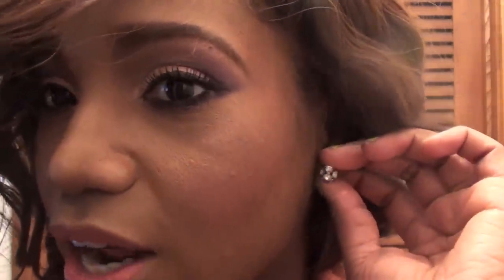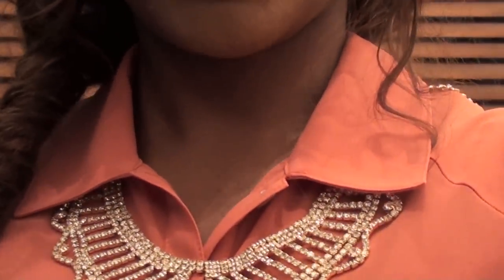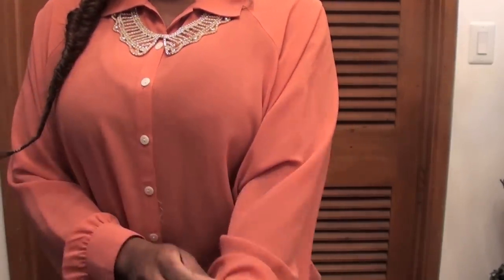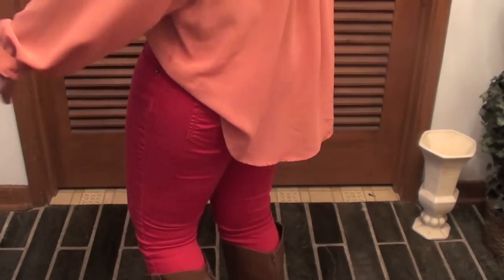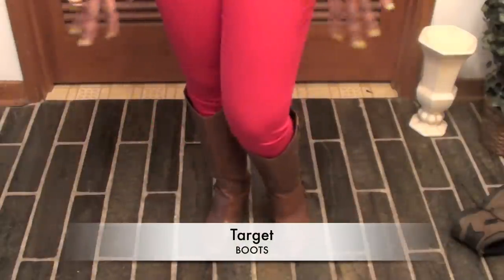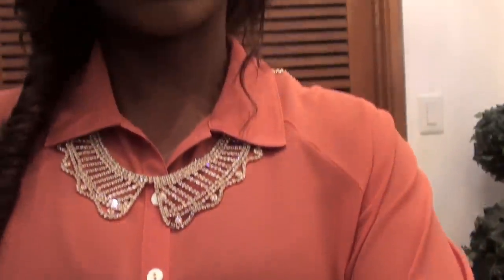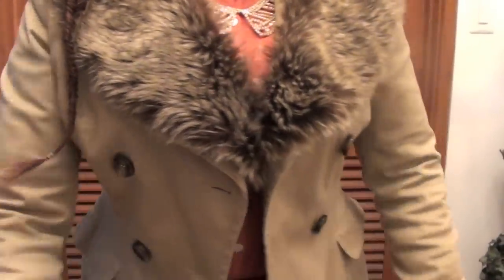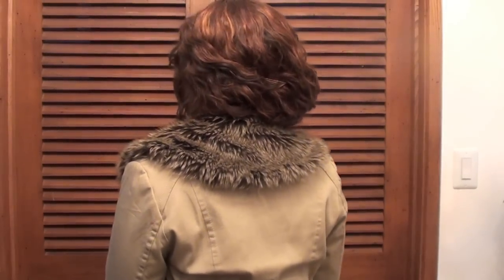Outfit of the Day Errands with Hubby & Son